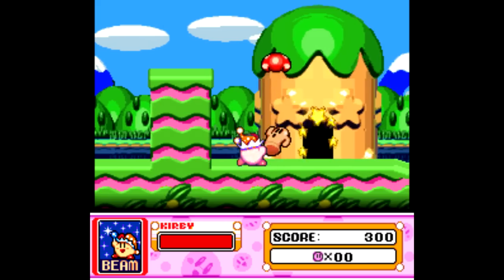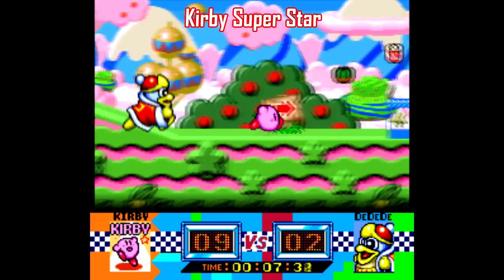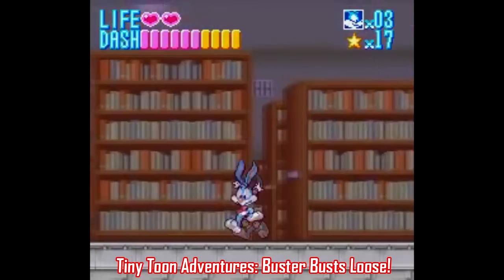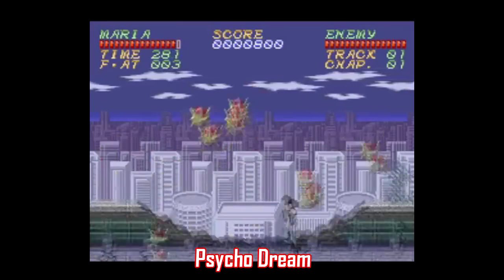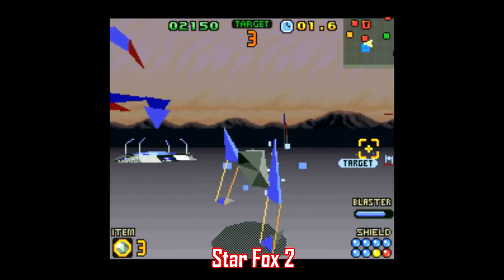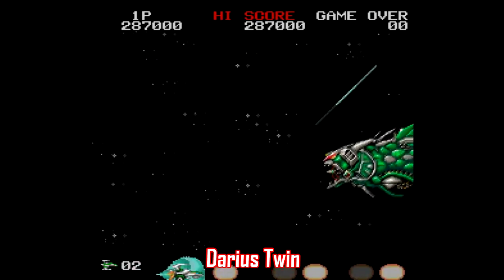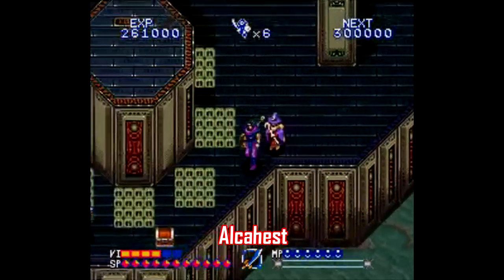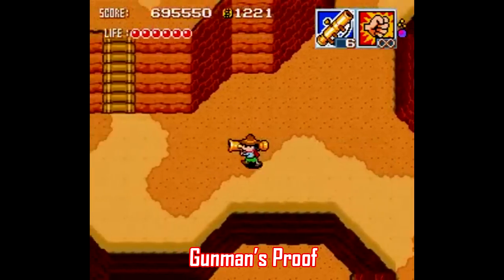What are the Fastest Super Nintendo Games To Complete? - SNESdrunk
Not to be confused with speed-runs or no-death runs, just short not-too-difficult games that can be completed in a short amount of time, games like...

[0:49] Kirby Super Star
[1:21] Disney Capcom games (Bonkers, Mickey’s Magical Quest, Goof Troop)
[2:20] Tiny Toon Adventures: Buster Busts Loose
[2:40] Super Adventure Island
[3:10] Run Saber
[3:32] Psycho Dream (SFC)
[4:02] Go Go Ackman series (SFC)
[4:22] Captain Commando
[4:53] Star Fox and Star Fox 2
[5:19] HyperZone
[5:38] Aero Fighters
[6:08] Darius Twin
[6:37] Cotton 100% (SFC)
[7:20] Alcahest (SFC)
[7:46] Final Fantasy Mystic Quest
[8:07] Lagoon
[8:33] Ganpare Gunman’s Proof (SFC)